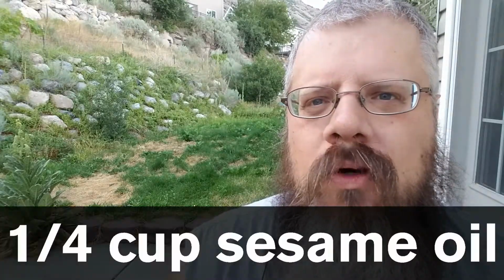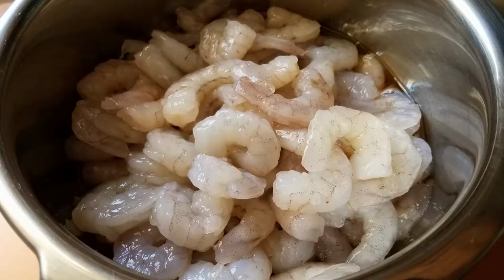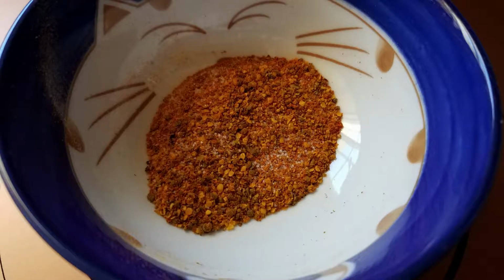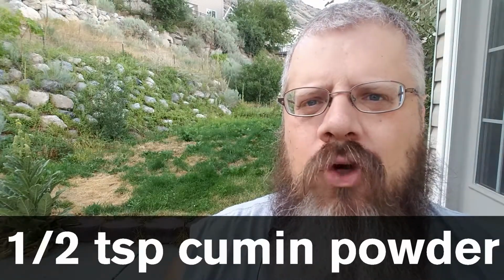How to cook Prawn Pickle in a Pressure Cooker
Today we try cooking Prawn Pickle, a dish from the Mangalore area of India.  I have never tried this shrimp recipe before, so today we will pressure cook it to see how it turns out.

So we learn how to prepare prawns pickle, try it when it's complete and let you know how this dish turned out.  We give additional thoughts toward the end of the video.